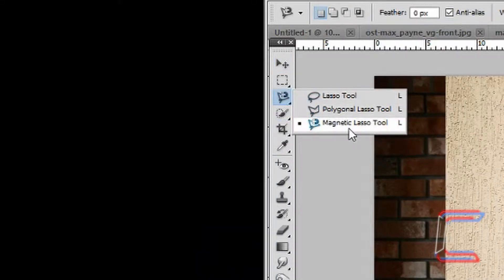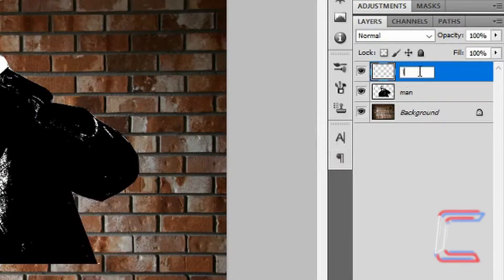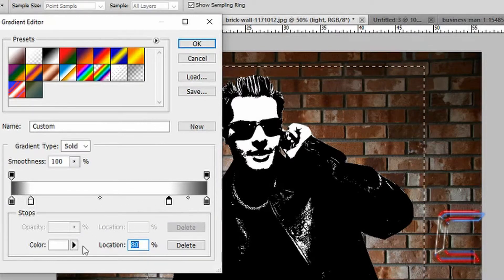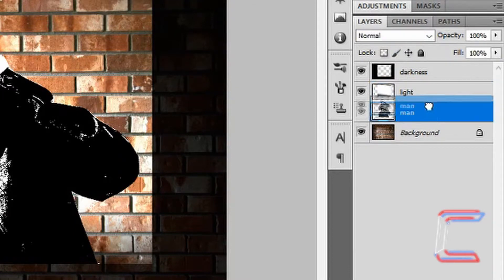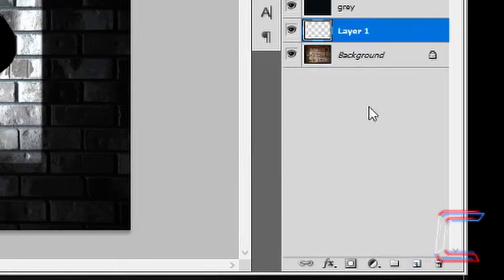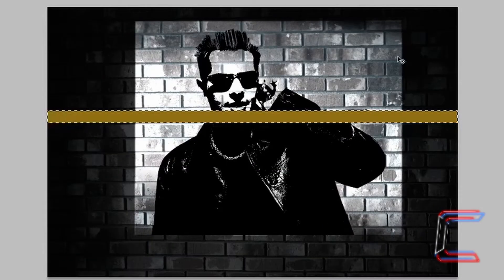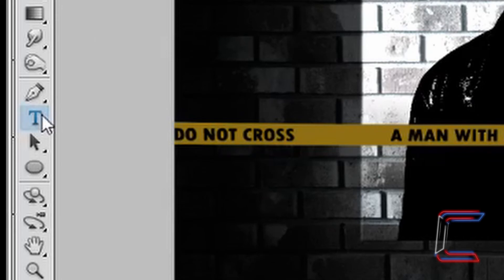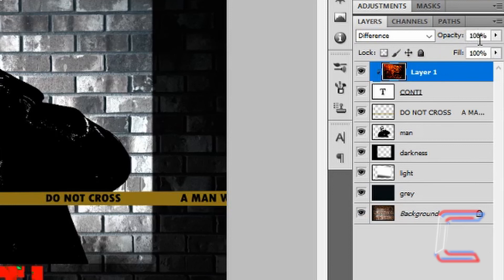How To Make A Video Game Cover In Photoshop (Max Payne)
Photoshop Tutorial #14.  A tutorial on how to create the cover for the video game Max Payne (2001) by Remedy Entertainment using Adobe Photoshop.

Please check out other tutorials on this channel.

MICROPHONE FOAM SHIELD:

MICROPHONE ARM STAND:

POP FILTER:

WIRELESS MOUSE: